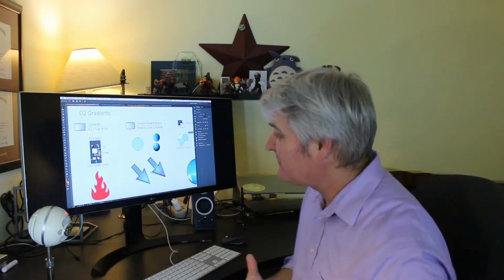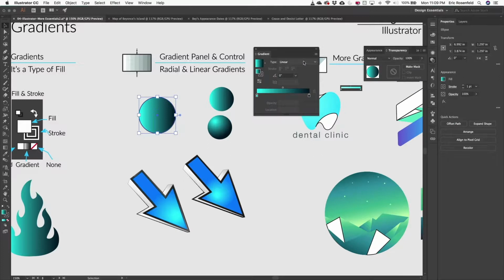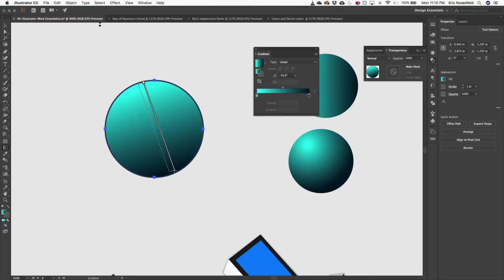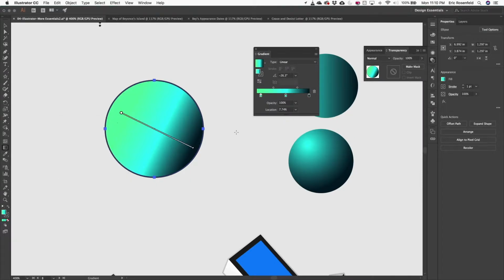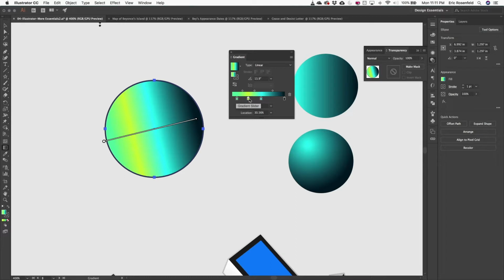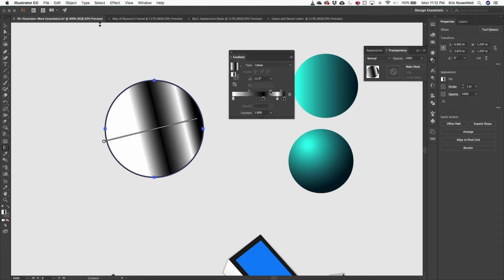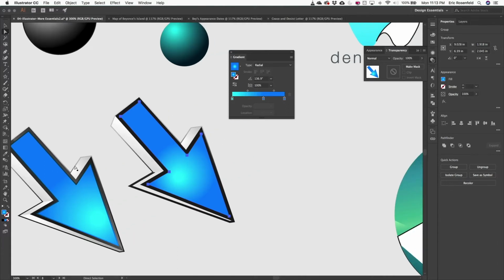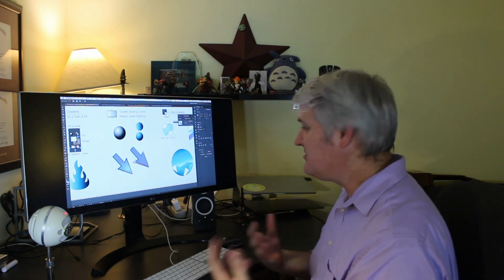DE4 09 Gradients